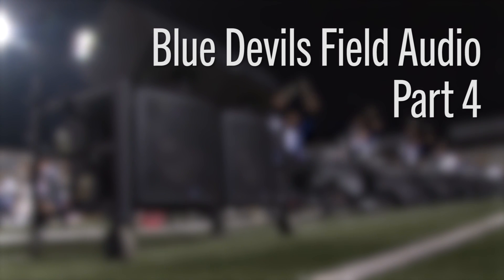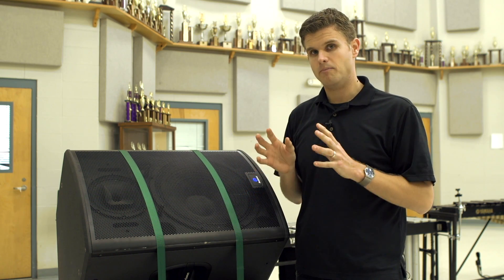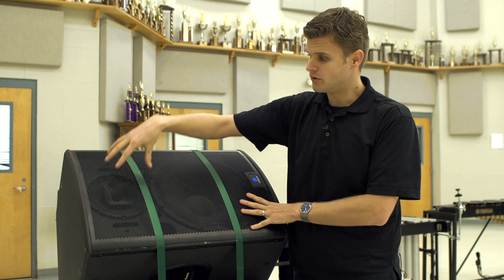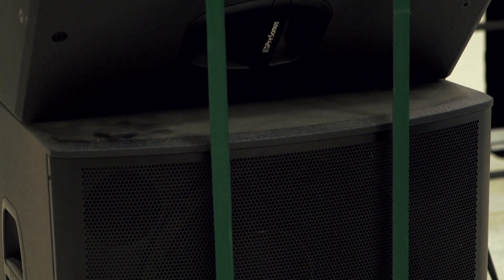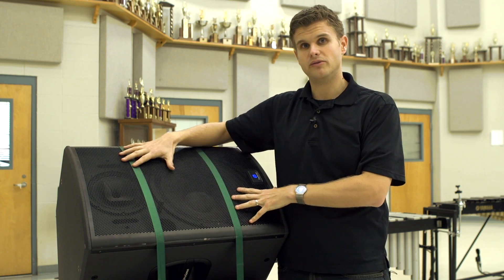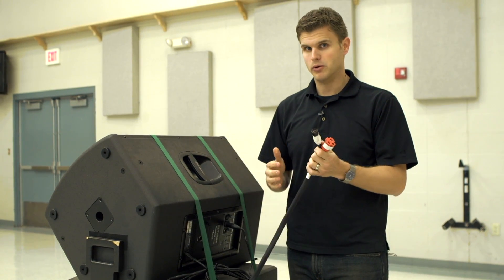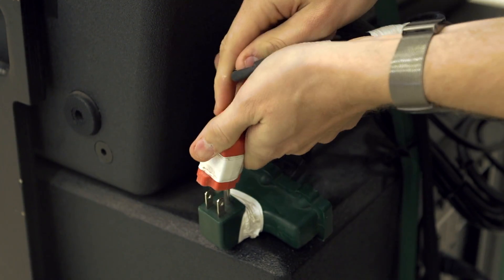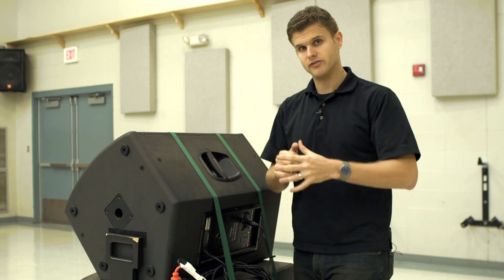Blue Devils Field Audio Tutorials, Part 4: Loudspeakers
PreSonus Education Market Manager John Mlynczak shows you how the Blue Devils rely on the complete PreSonus solution for their record-breaking, award-winning, explosive performances.

In this video, John discusses the StudioLive AI Loudspeakers and how to hook them up.